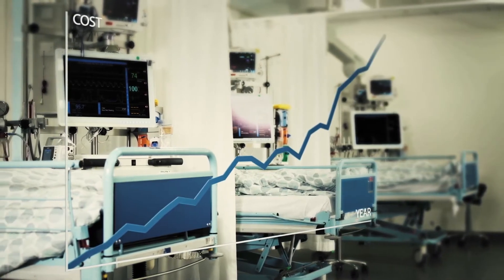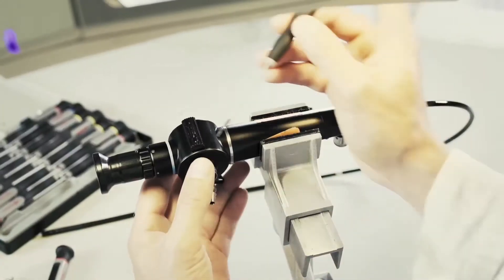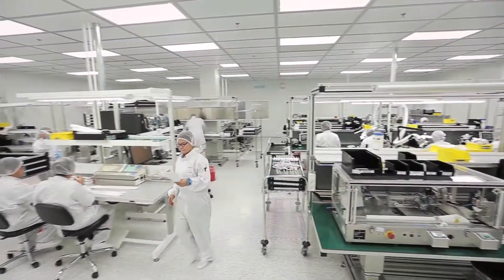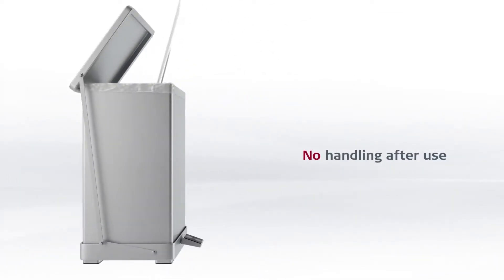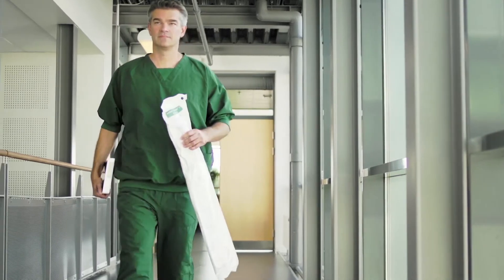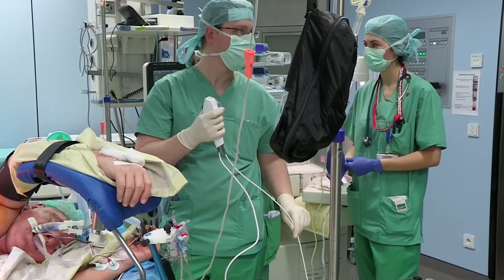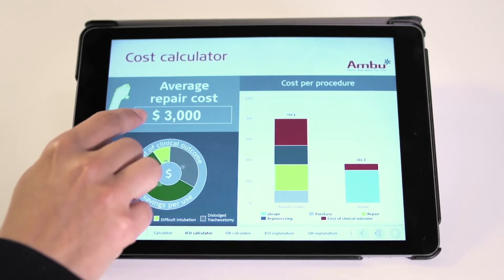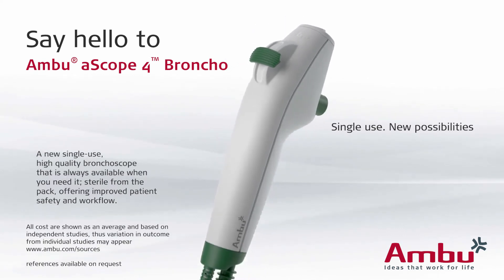Ambu aScope Broncho - a Value Story on single-use bronchoscopy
The Single-use Ambu aScope Broncho is cost effectuve with low investment costs and no reprocessing and repair costs.